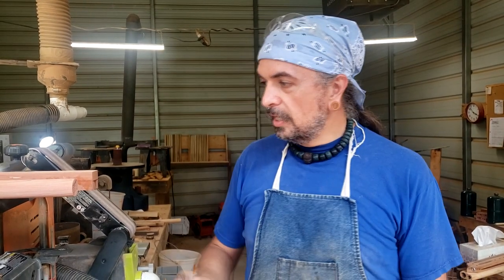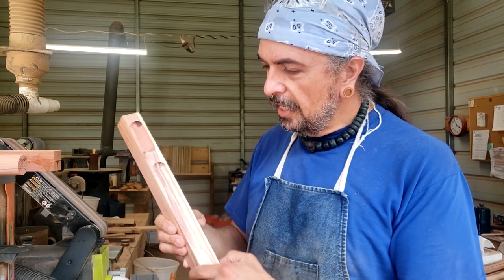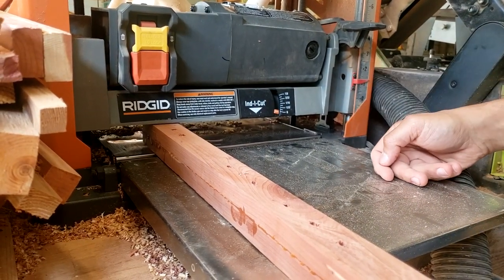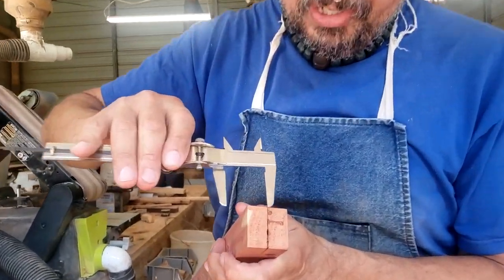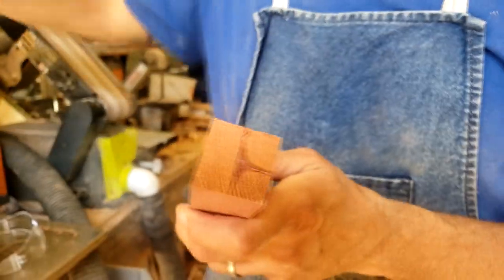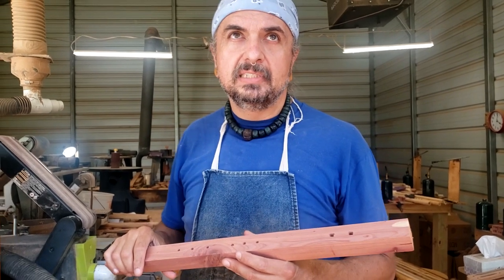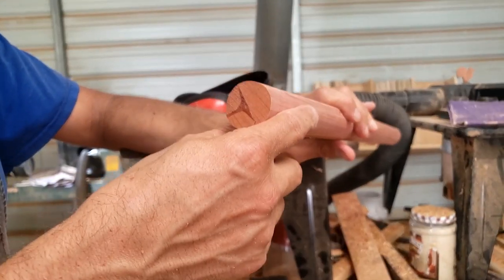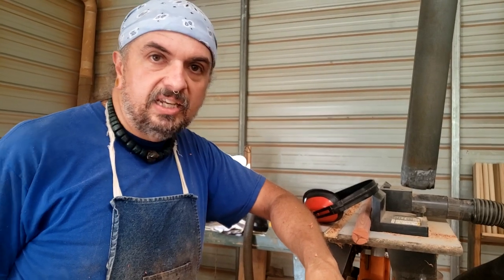How to Plane and Round a Flute Blank - Native American Flute Making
In this video I will show how I plane and round a flute blank. Never use power tools above your skill level and always use protective gear. This is for demonstration purposes only and by no means am I suggesting you do this.